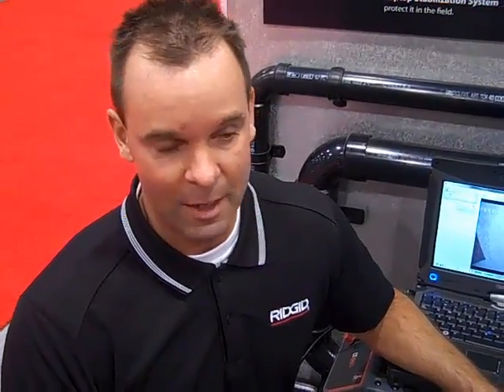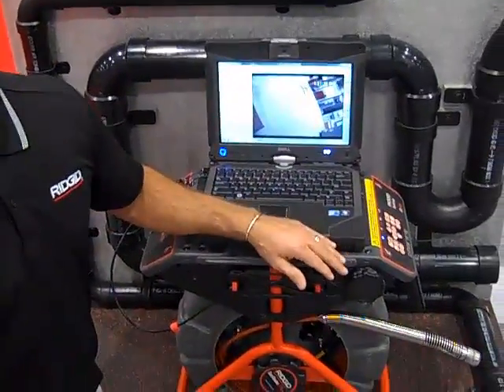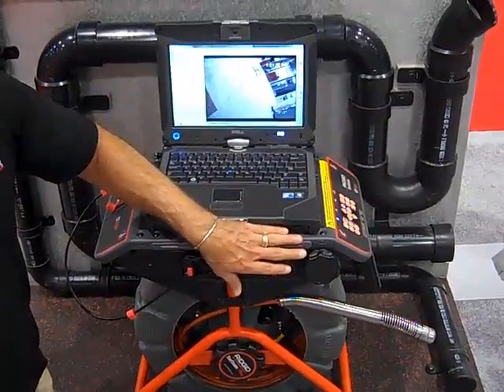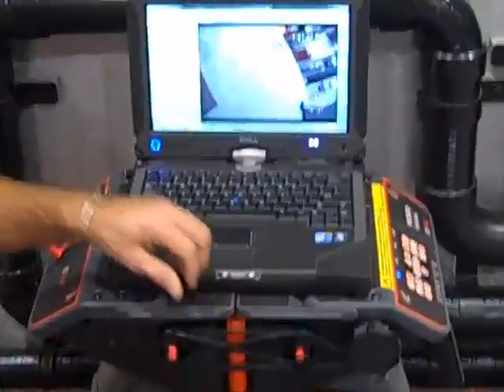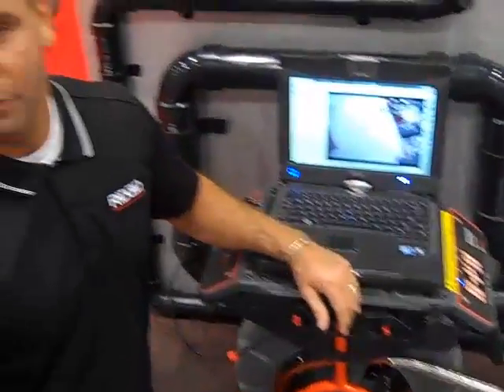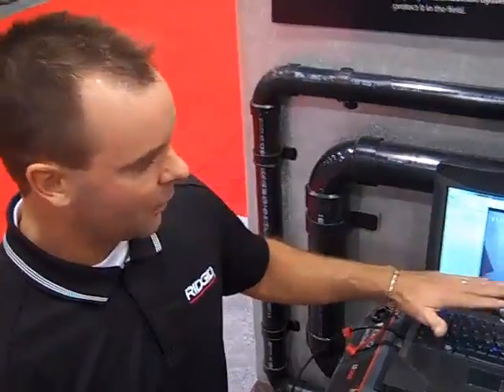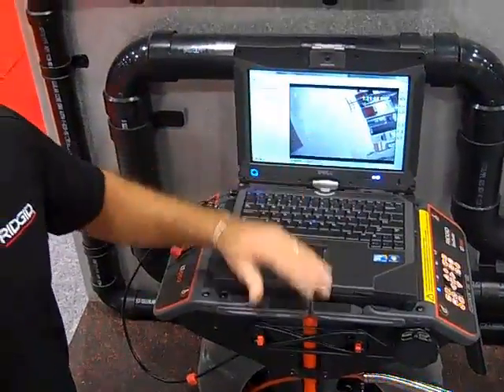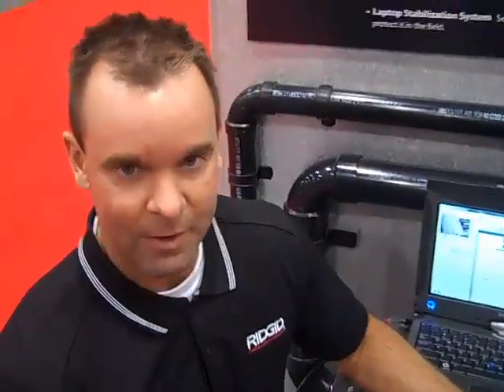On The Road: RIDGID at AHR Expo 2011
Brett introduces the new RIDGID LT1000 laptop interface.